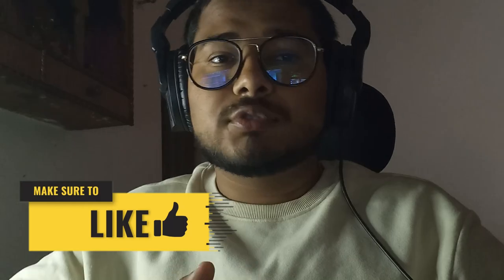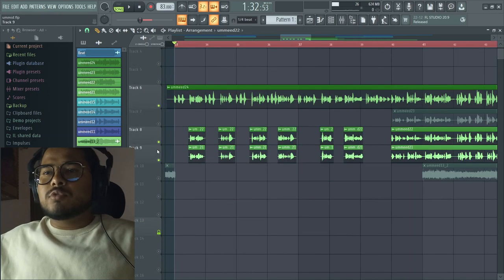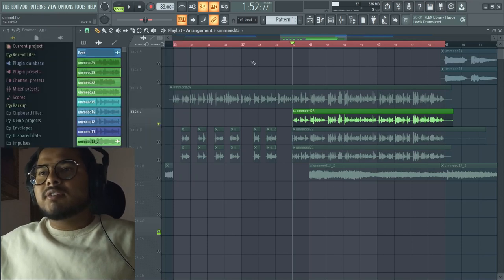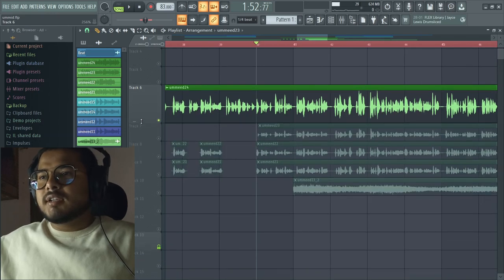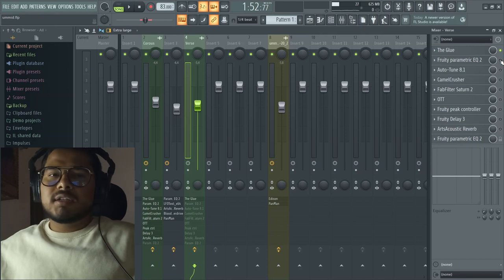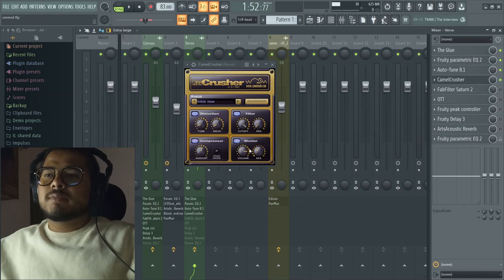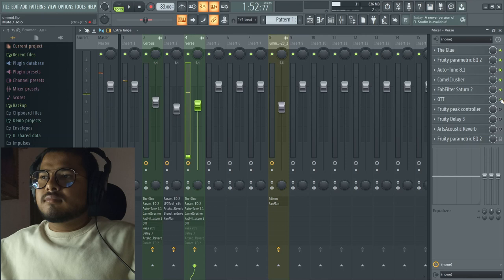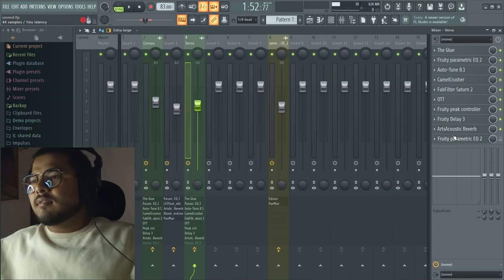How to MIX RAP VOCALS!! | Beginner's Guide | FL Studio [Hindi]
In this video I'll tell you how to process RAP VOCALS at beginner Level so you can start processing rap vocals someone or you own..

Hope you all will enjoy the video a lot and also learn something new so make sure to watch full video and also at the end let me know in the comments how was the video and some recommendations for the future videos!!

00:00 Intro
00:40 Showing The Project a little
3:59 Starting with Compressor
4:29 Adding an EQ
5:25 Autotune According to taste
5:40 Camel Crusher the hero
6:02 Some Saturation
6:36 Our beloved OTT
7:00 Peak Controller, Delay and Reverb
8:02 Final Result
8:37 Outro/Selling my Track

drop a comment about what you'll like to see in future.

Your Love and support really motivates me a lot to make more new videos & music!

You guys can catch me on

XpediØ MusiX